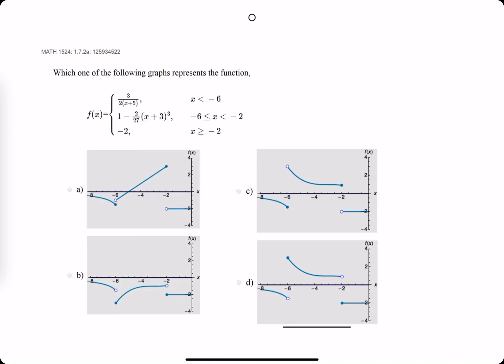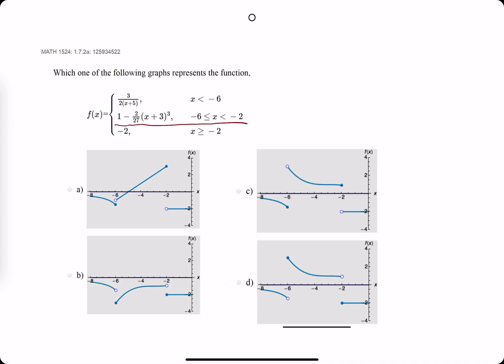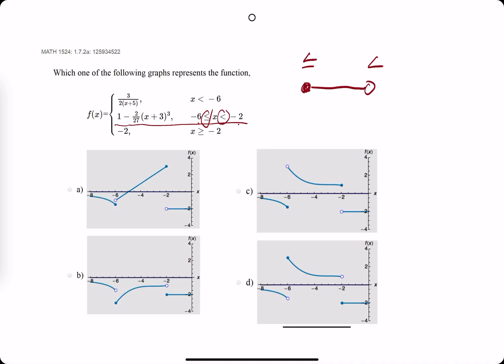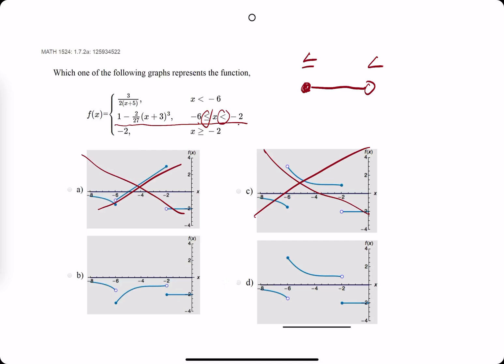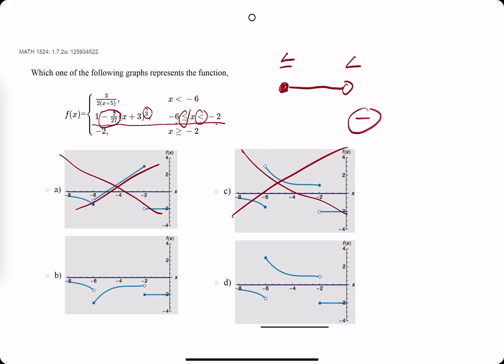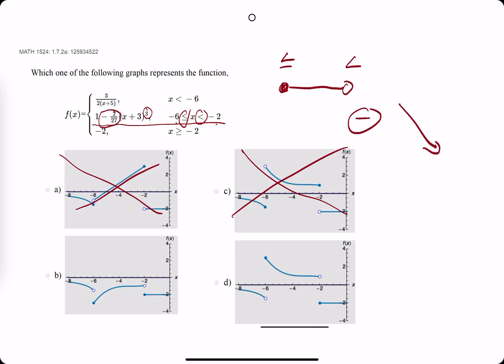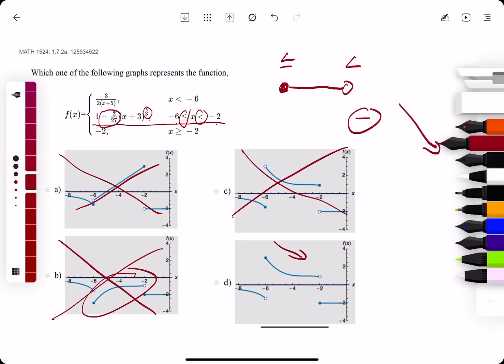Quiz 2 problem 1.7.2a (VT MATH 1524)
⋆ Ex 2

Timestamps:
00:00 Hokie dokie
00:15 Analyze inequalities and open/closed dots of second piece of the function
00:38 Use the sign of the leading coefficient of the second piece of the function to identify whether the second section of the graph is increasing or decreasing